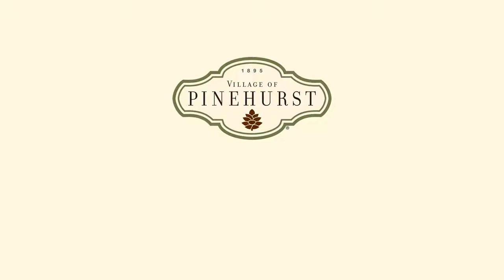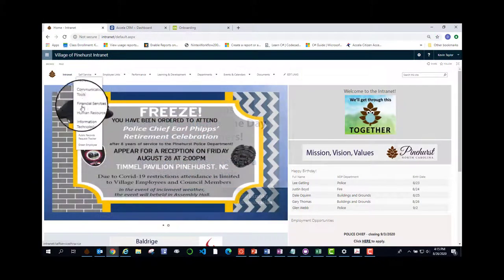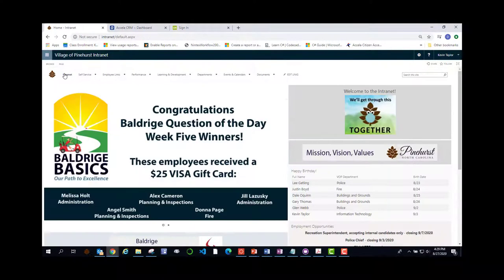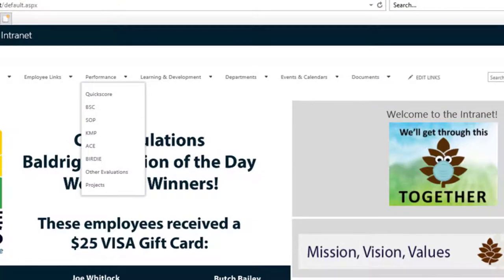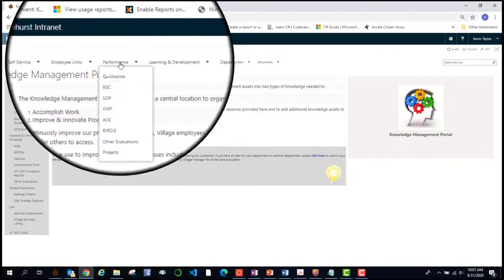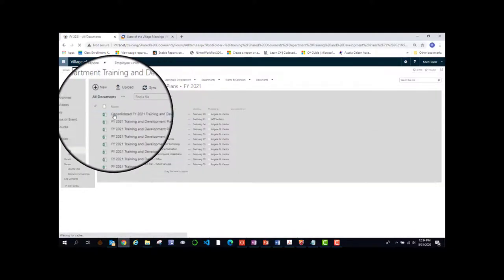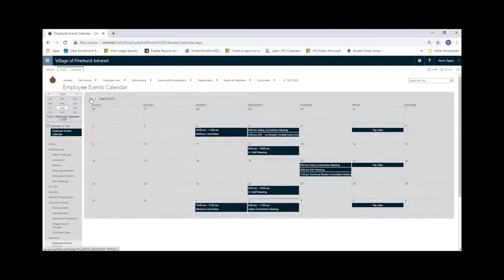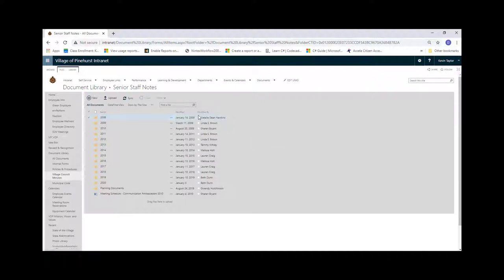Introduction to the Intranet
In this video we will be navigating the Village of Pinehurst Intranet.